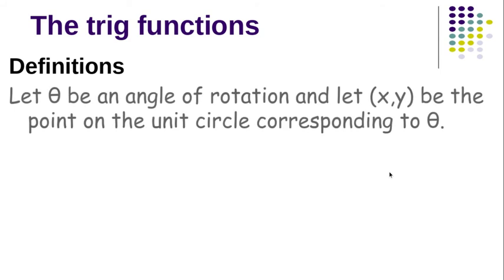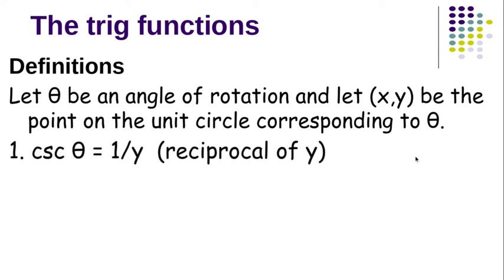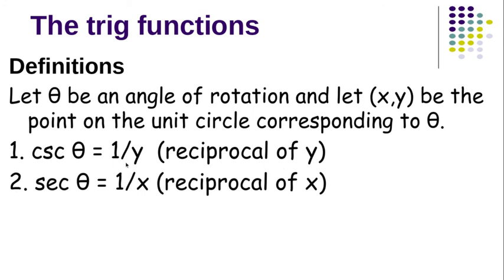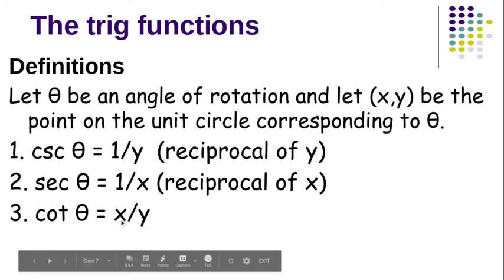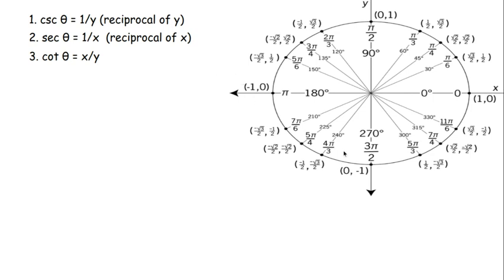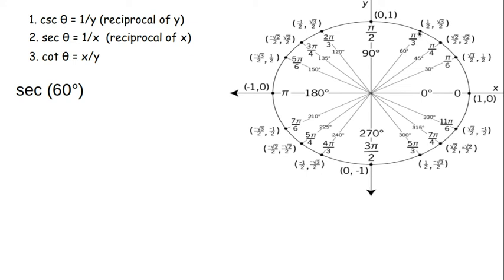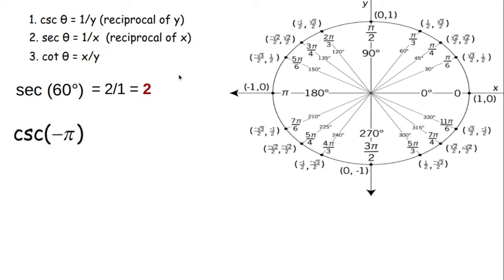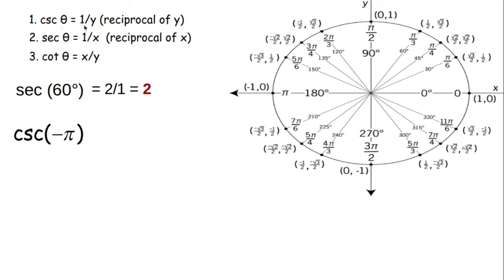18.2 (part 3) Trig values (sec,csc,cot) video notes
18.2 (part 3) video notes